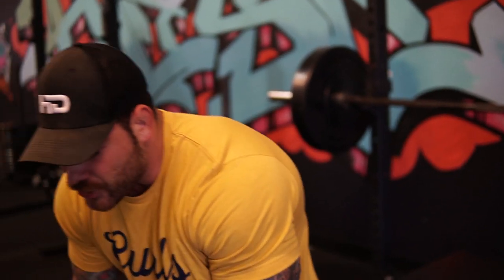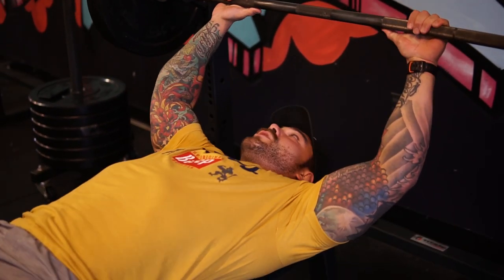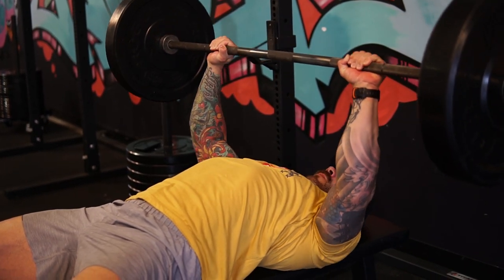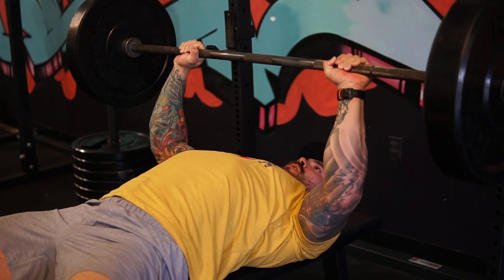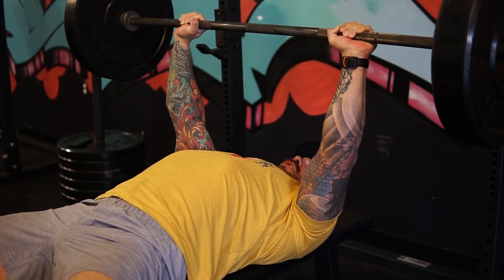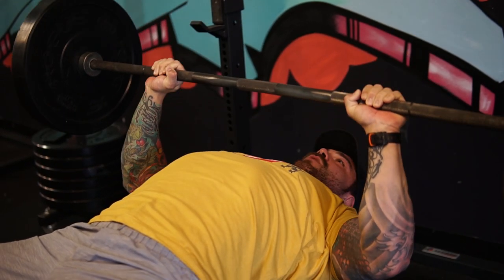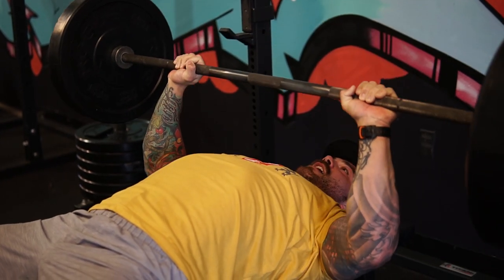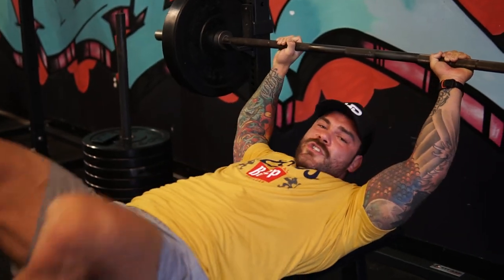AVOID THIS WHEN BENCHING (Common mistake a lot of people make when benching)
Hey guys in this video we cover a common mistake a lot of people make when benching. If you want to get better at the bench press or improve your bench press, make sure you don't do this when bench pressing. It's important to control the eccentric on the movement so that it maintains a good bar path. Often we see people "Crashing" or "Dropping" the bar on their chest to try and bounce the bar on the bench press, however that is incorrect and not efficient. Hopefully this video helps you increase your bench press or gives you some bench press technique tips! Enjoy